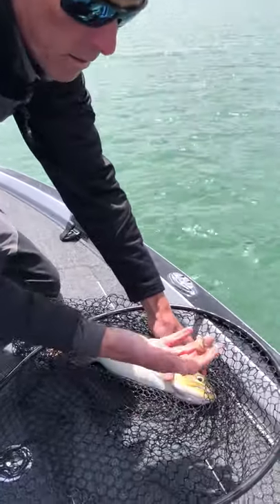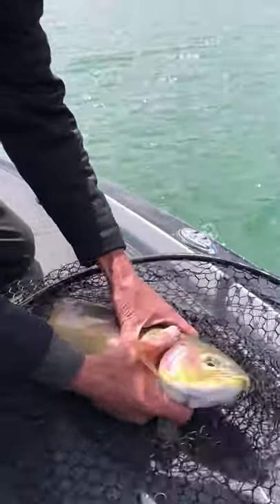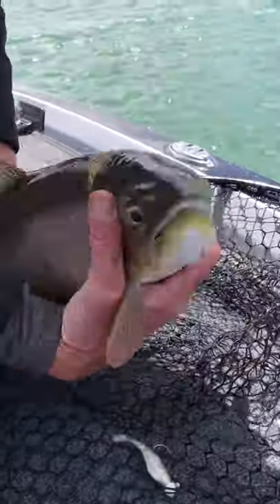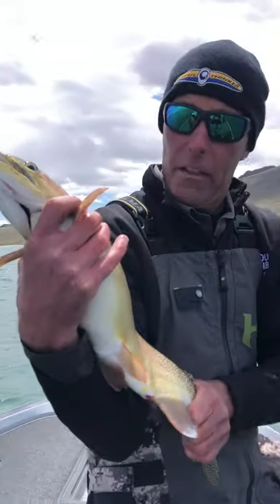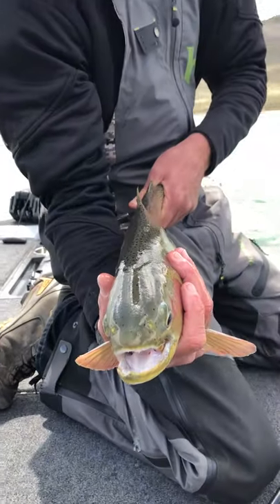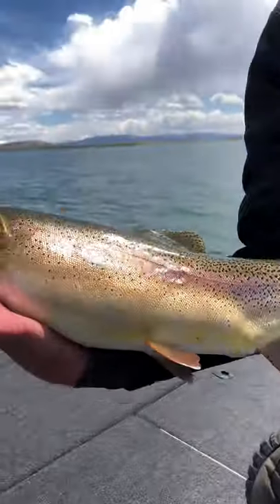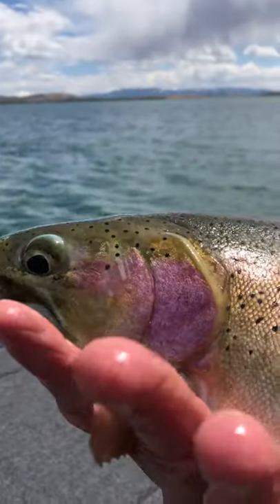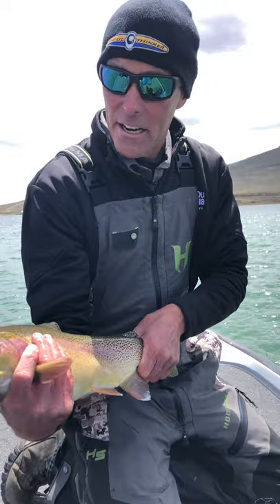Power Finesse Trout Fishing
Windy days are perfect for our favorite "power finesse" tactic...light braided line, medium light power rods, and small but heavy soft plastic jigs...in this case a 2.5" Berkley Powerbait Pro Shad rigged on a 1/4oz Half Head jig, fished on 8# Ultra 8 braid tied to a 6# Trilene 100% Fluorocarbon leader.